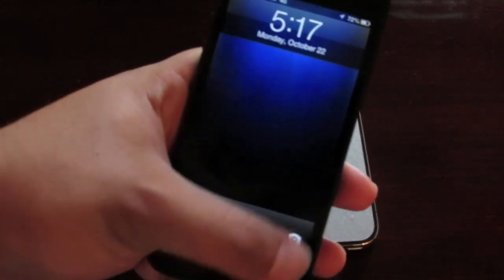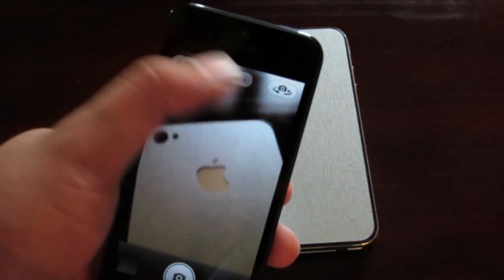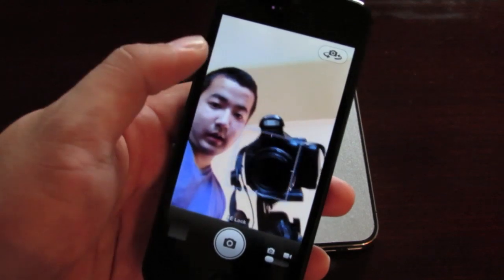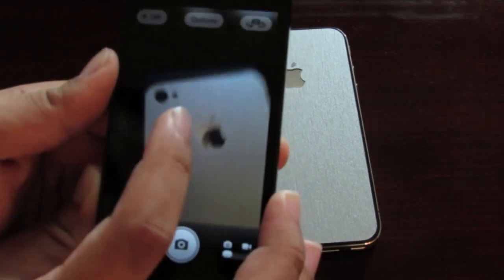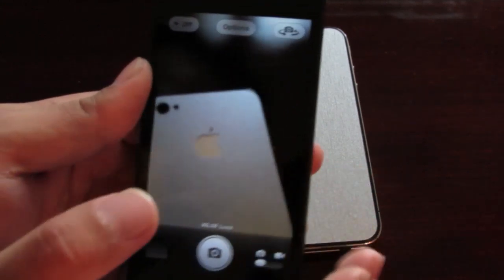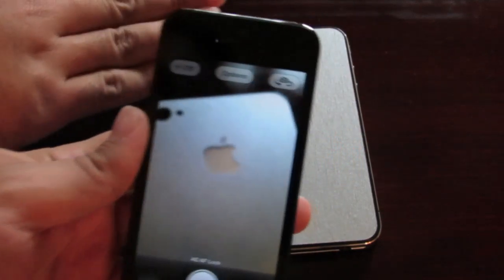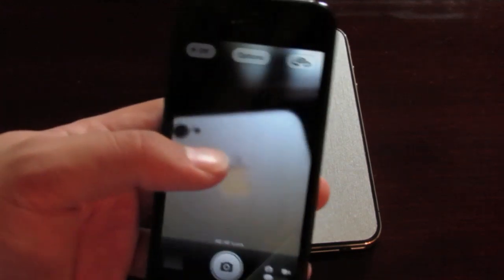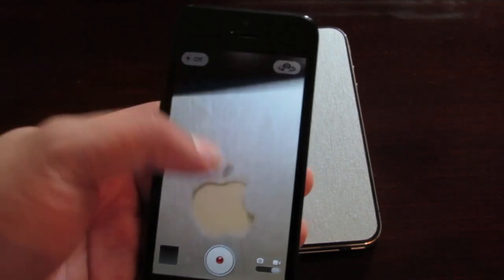How to lock Auto Focus on iOS - Tutorial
Want to try and get better pictures with your iPhone? Issues with auto focus? This short tutorial should help you address some of these issues.

Devices- iPhone 3Gs, iPhone 4, iPhone 4s, and iPhone 5
Devices ( Auto Exposure Only) - iPod Touch 4g, iPod Touch 5g, iPad 2, iPad 3/New iPad, and iPad 4